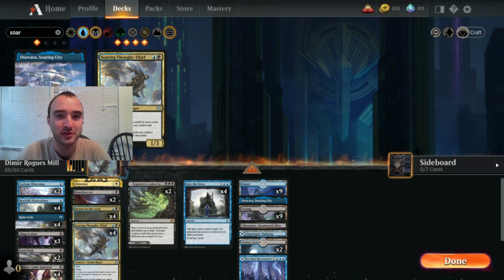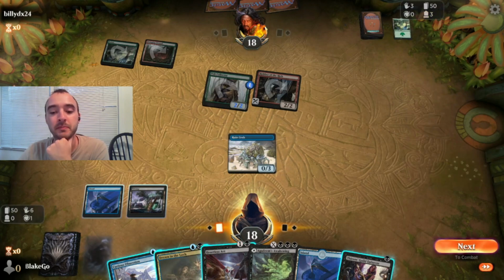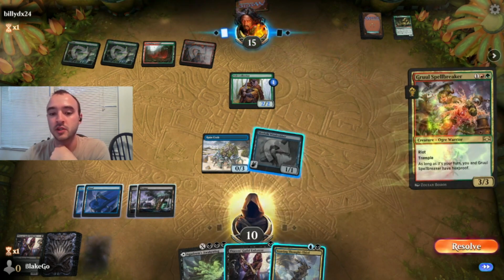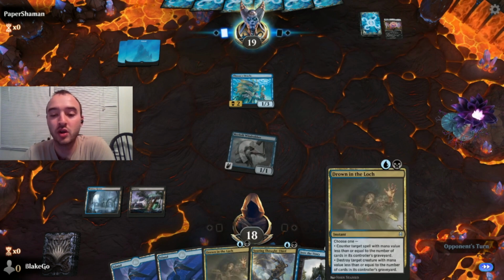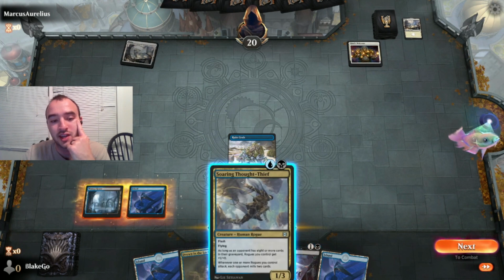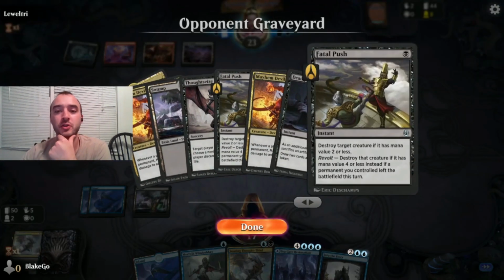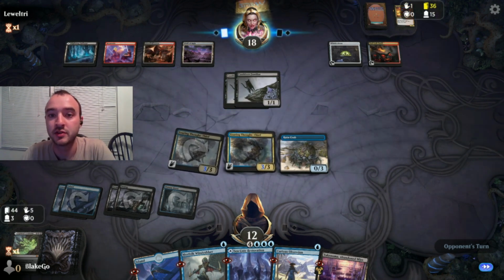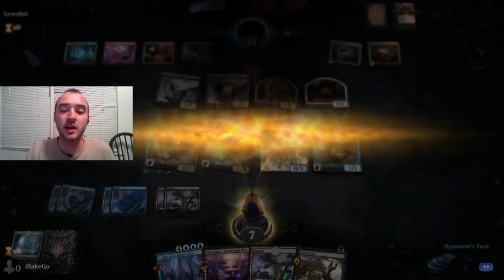Dimir Rogues Mill: New Capenna Explorer Pioneer Deck: MTG Arena: Magic The Gathering Gameplay Ranked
Soaring thought thief is back with this mill strategy that is basically unchanged since Zendikar!

Deck
4 Merfolk Windrobber (ZNR) 70
9 Swamp (SNC) 267
4 Thieves' Guild Enforcer (M21) 125
9 Island (SNC) 265
4 Soaring Thought-Thief (ZNR) 236
4 Ruin Crab (ZNR) 75
2 Fatal Push (KLR) 84
3 Cling to Dust (THB) 87
4 Drown in the Loch (ELD) 188
1 Eliminate (STA) 30
2 Heartless Act (IKO) 91
4 Into the Story (ELD) 50
2 Agadeem's Awakening (ZNR) 90
2 Curious Obsession (RIX) 35
1 Otawara, Soaring City (NEO) 271
1 Sea Gate Restoration (ZNR) 76
1 Clearwater Pathway (ZNR) 260
2 Watery Grave (GRN) 259
1 Takenuma, Abandoned Mire (NEO) 278